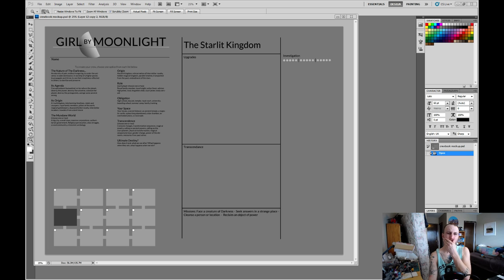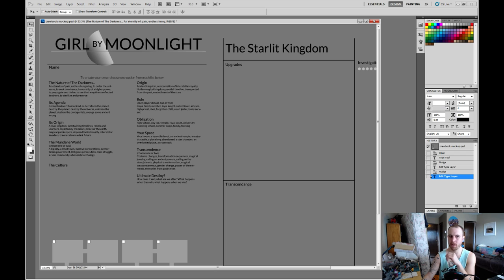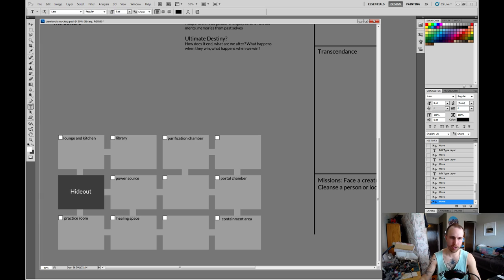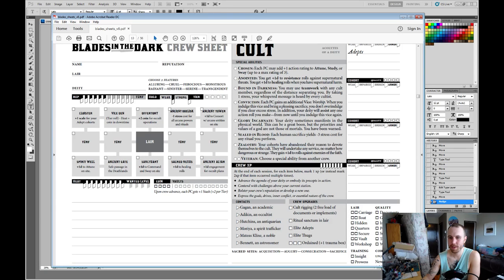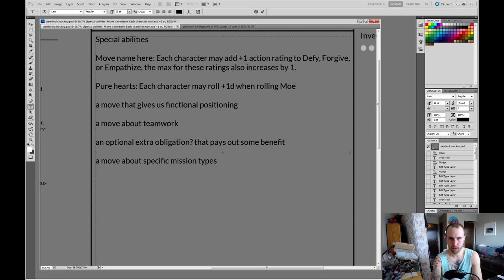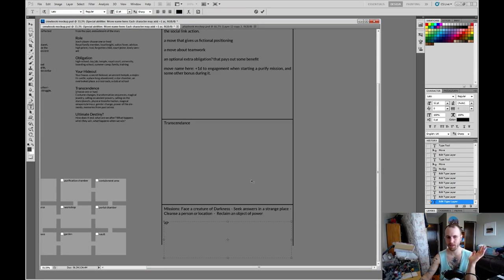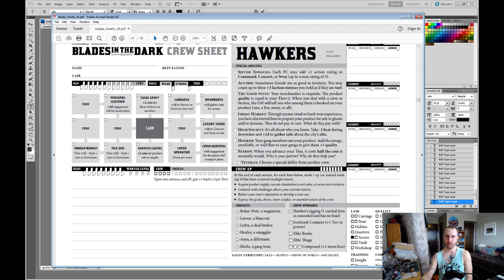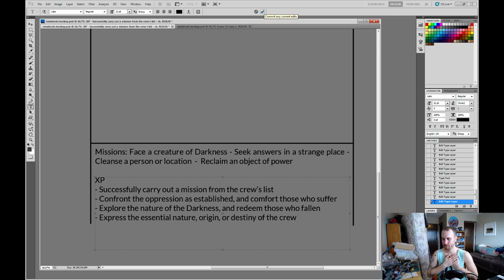Magical Girl RPG Design Session 12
I'm working on making a role playing game live

My whole process is happening online, so you can watch it unfold through these videos, as well as playtests, and other content on my channel -- Watch live